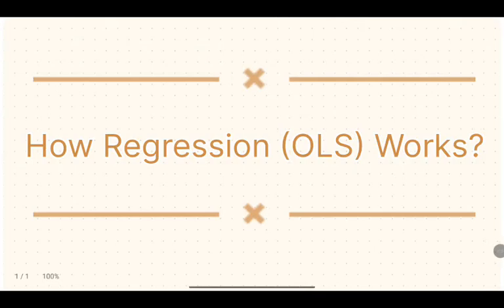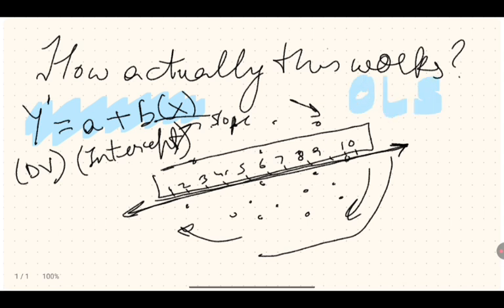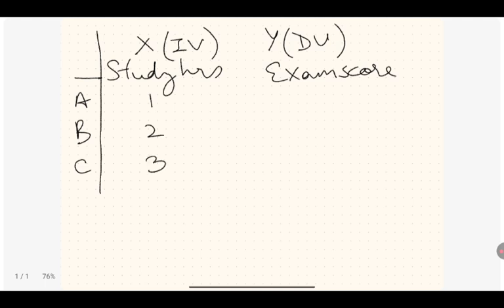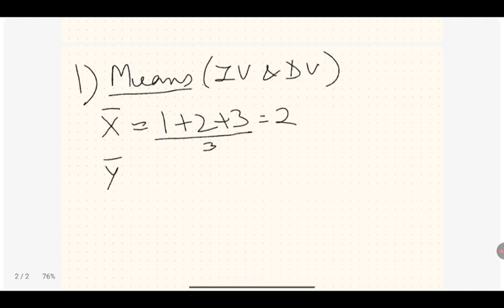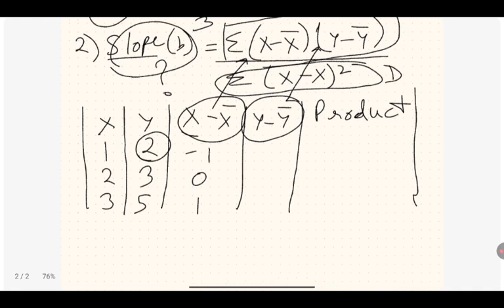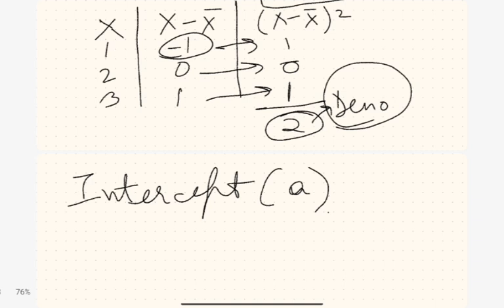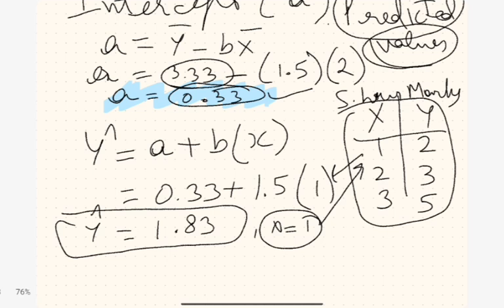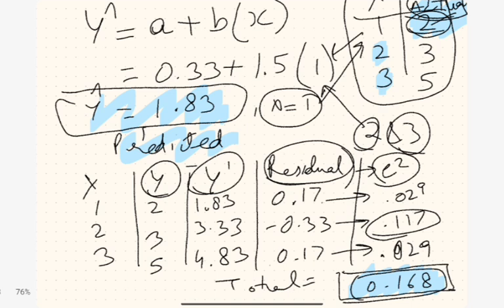How Regression (OLS) Works?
Line of Best Fit, Ordinary Least Squares Regression,